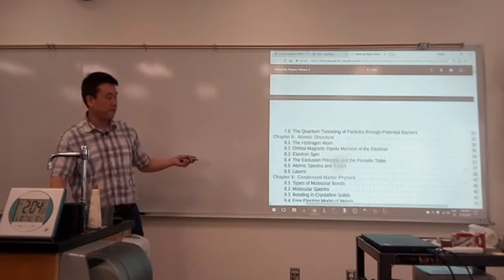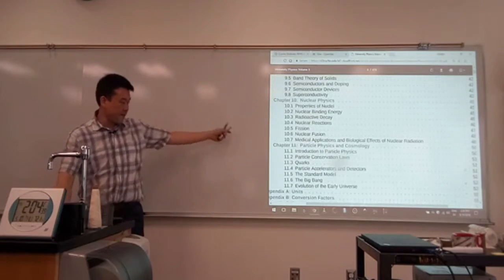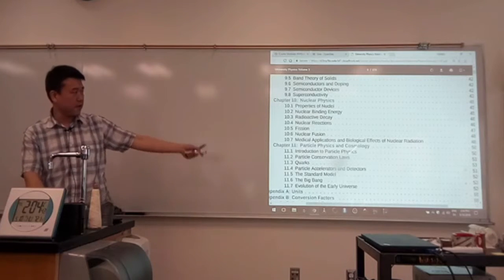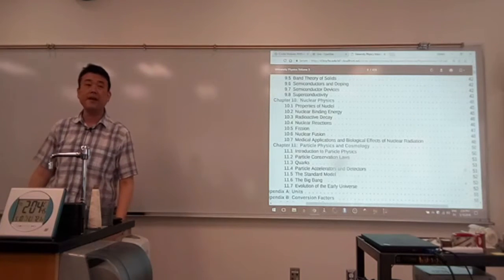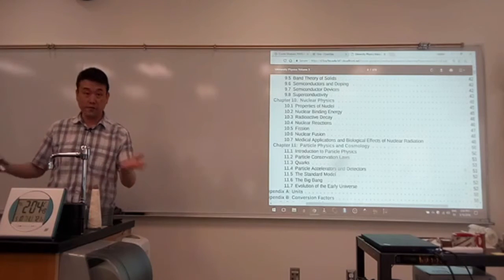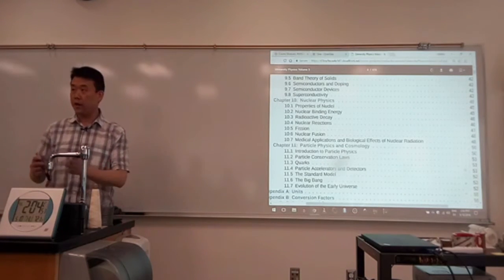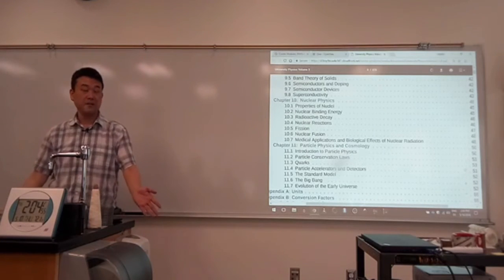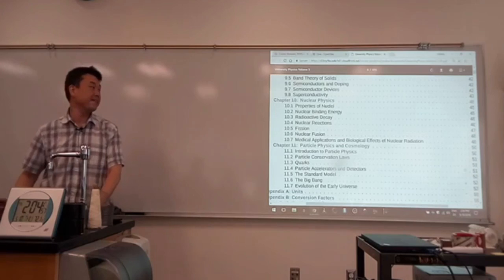Physics 4C - Exam 3 Review - Overview